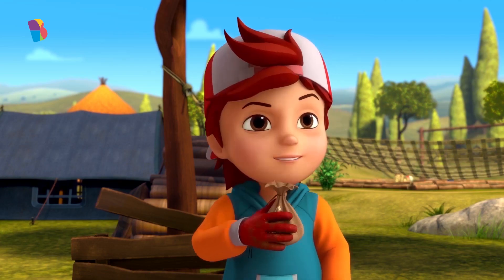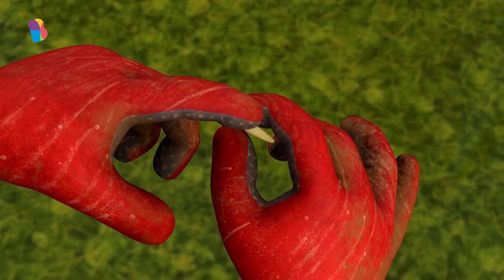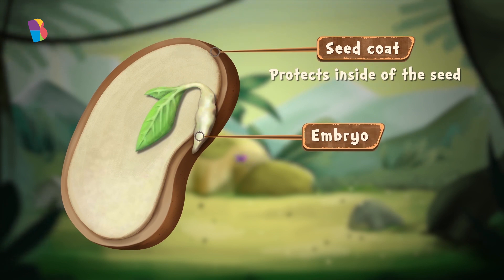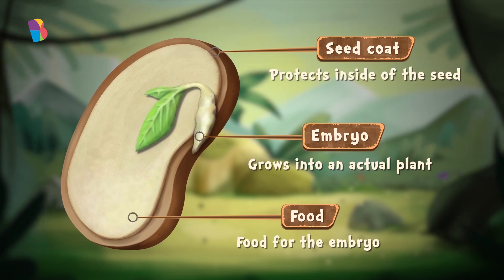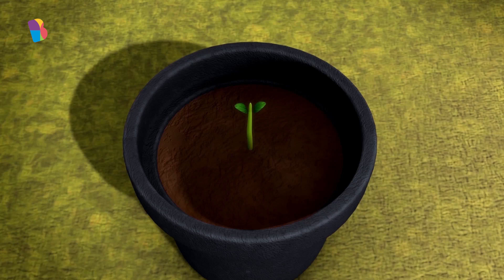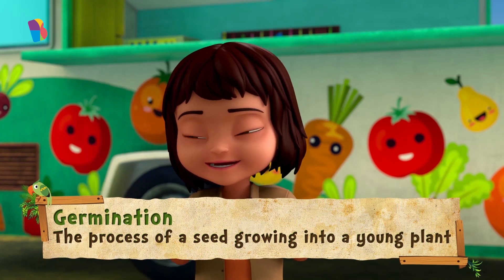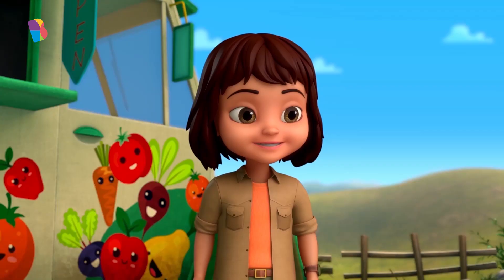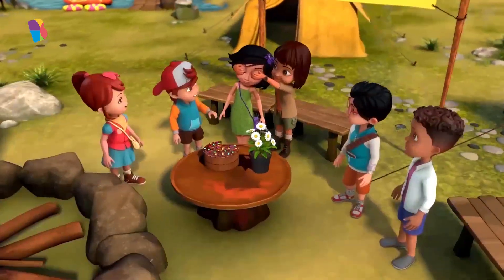Planting A Surprise! I Germination I BEL - K3 - Science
Your BYJU'S learning companions, Jax, Jane, and Chiku, are planning a surprise for Yvette's birthday. Knowing that she likes flowers and butterflies, they have come up with a wonderful gift idea. They're planning to grow the gift themselves! Can you guess what the gift could be? Watch the video to find out what it is and if your BYJU'S companion, Yvette, actually likes it.

Install the BYJU'S Early Learn App and explore the world of interactive learning